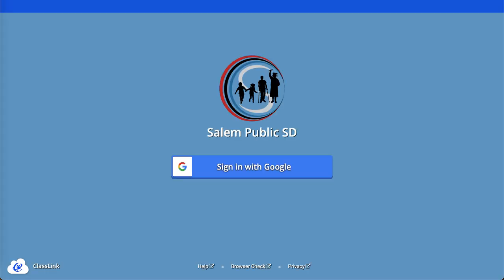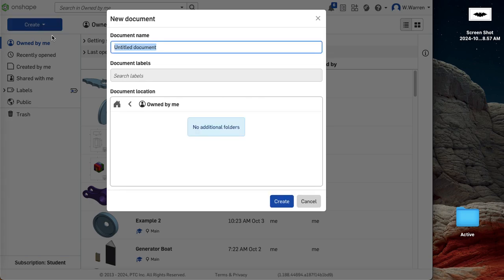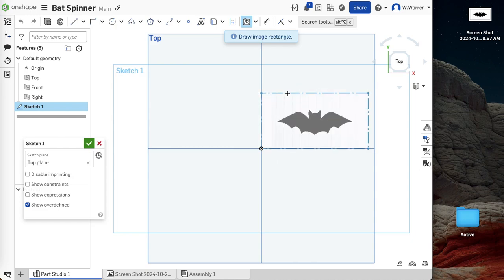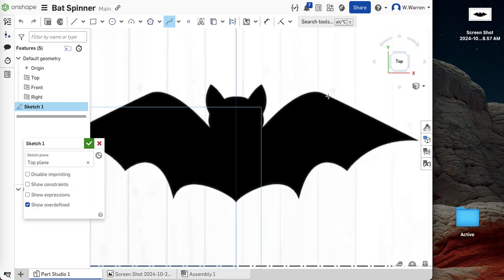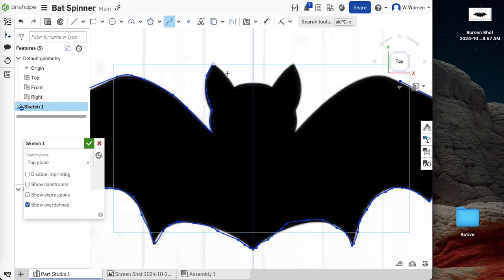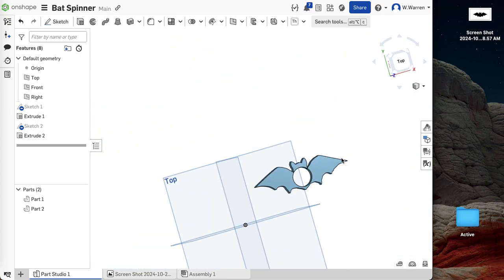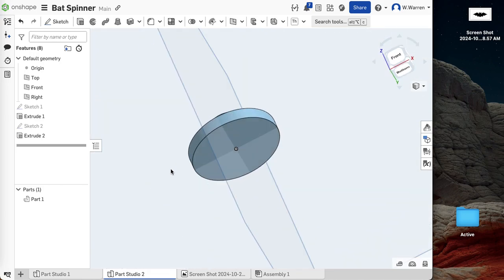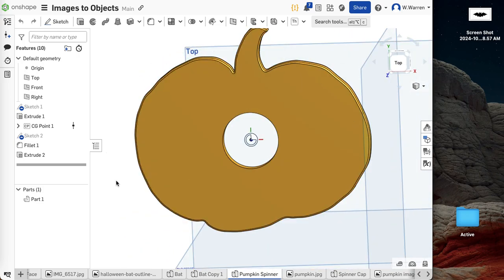Halloween Spinner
Here's a quick help video for the Halloween themed fidget spinner. It'll help you with importing an image into CAD as well as creating the correct size spinner and caps for the bearing. Have fun!